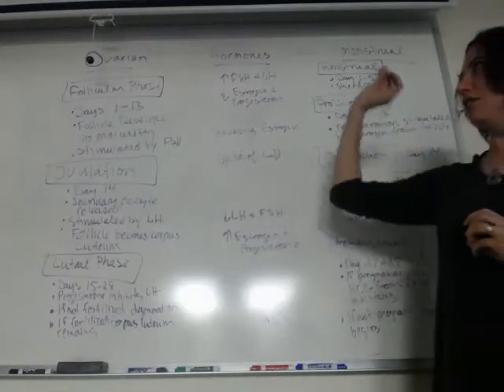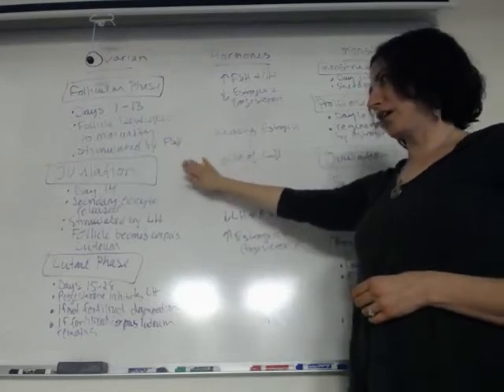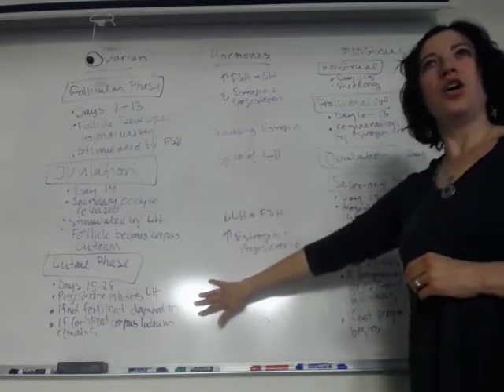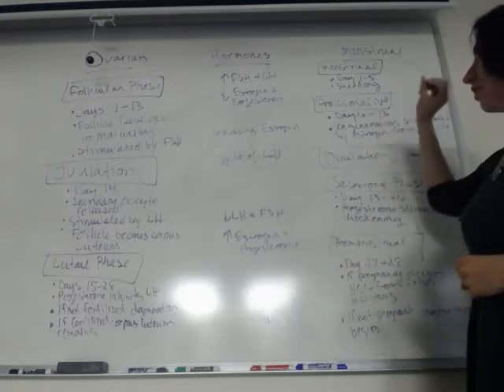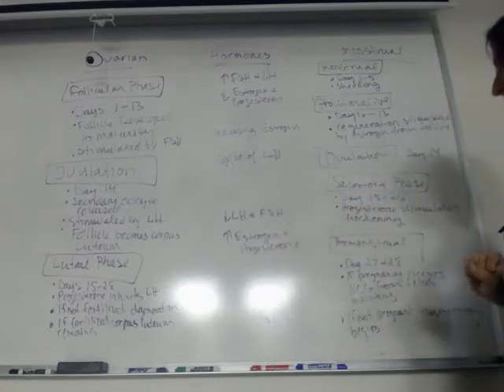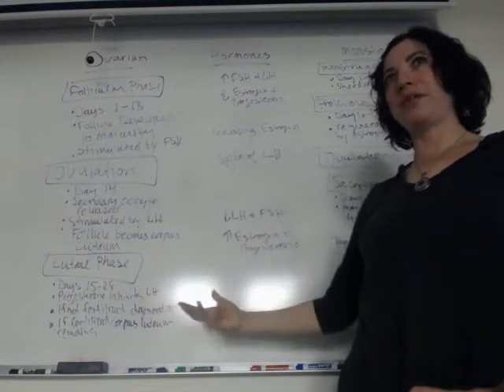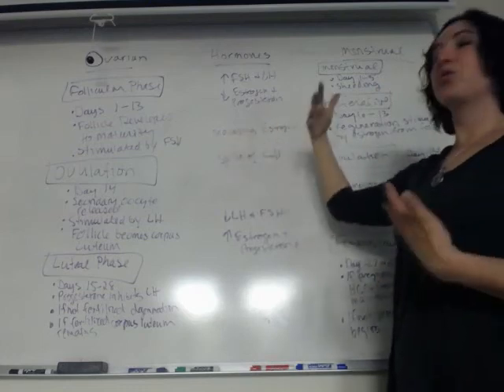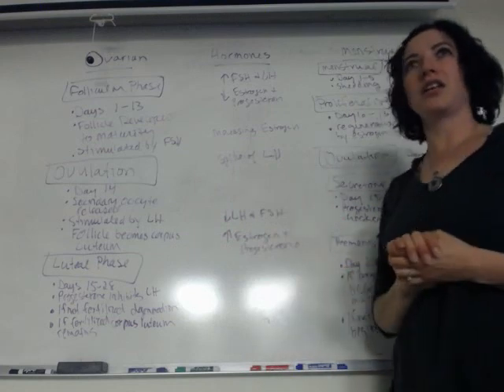Ovarian and Menstrual Cycles